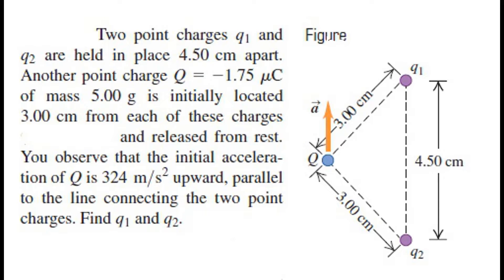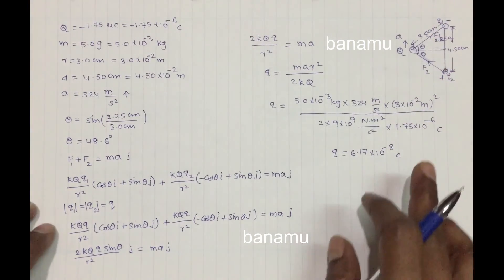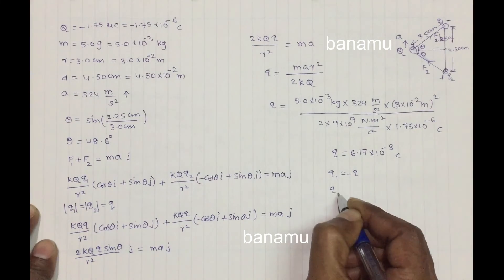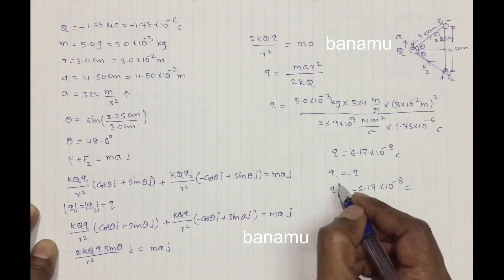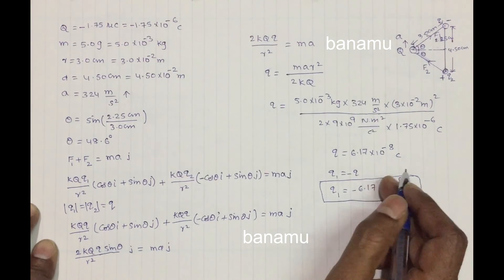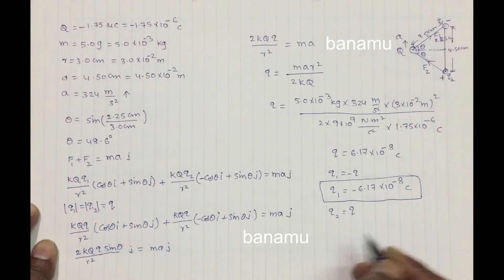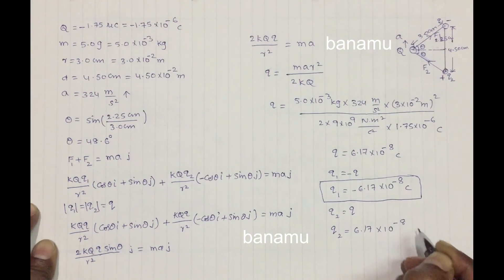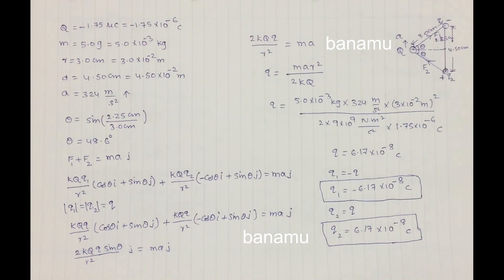Two point charges q1 and q2 are held in place 4.50 cm apart. Another point charge Q=-1.75 uC of mass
Two point charges q1 and q2  are held in place 4.50 cm apart. Another point charge Q=-1.75 uC of mass 5.00 g is initially located 3.0 cm from each of these charges and released from rest. You observe that the initial acceleration of Q is 324 m/s2 upward, parallel to the line connecting the two point charges. Find q1 and q2.